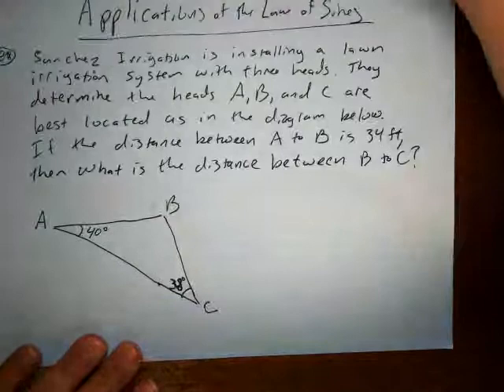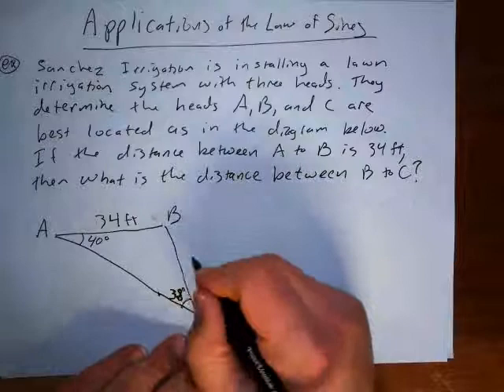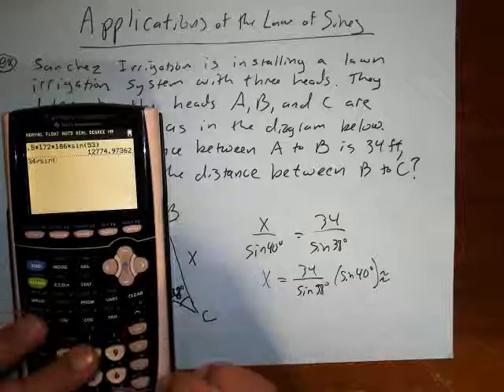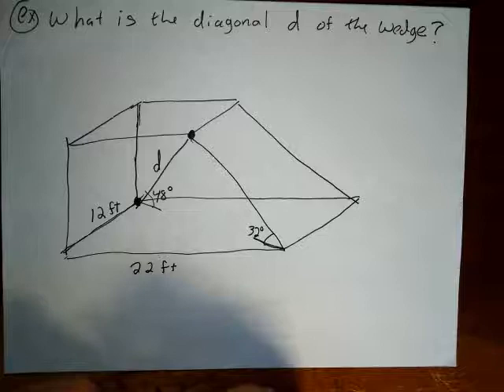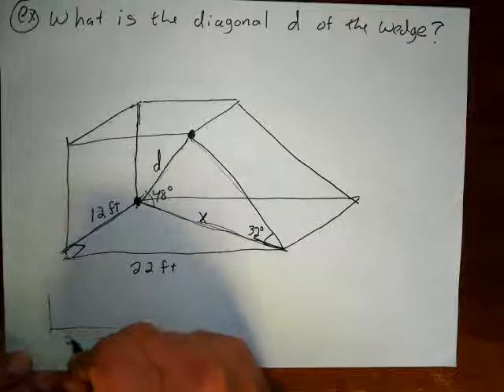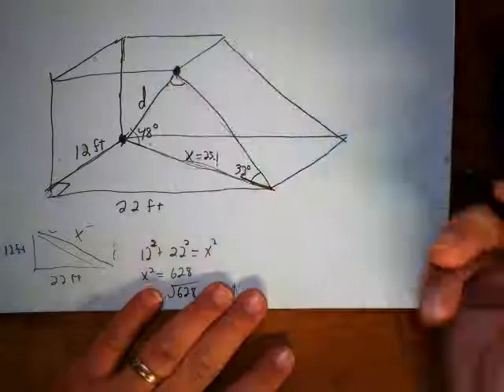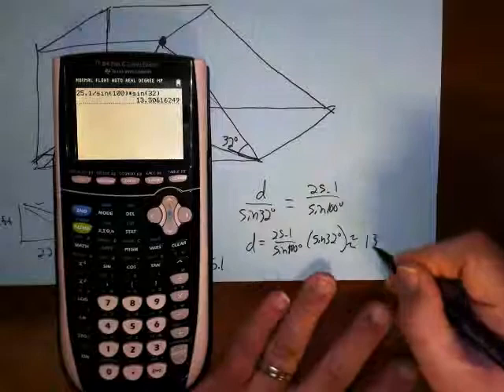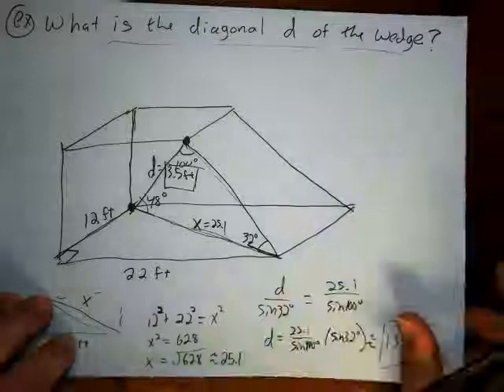Trig - Law of Sines (Applications)